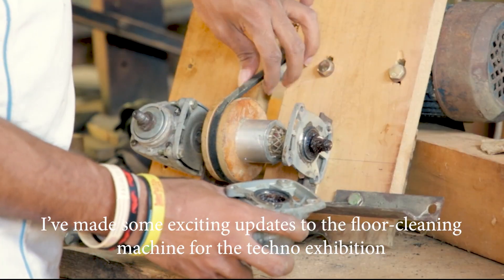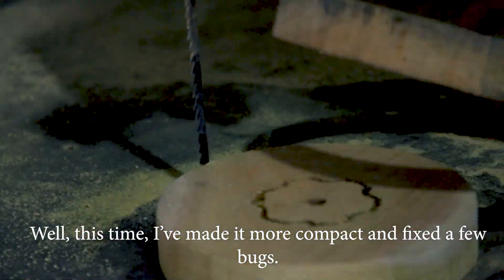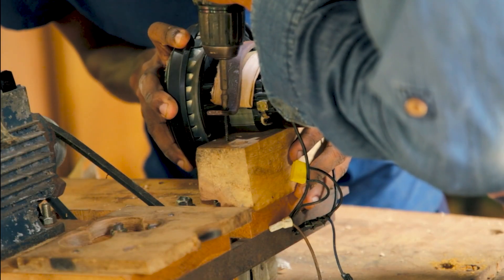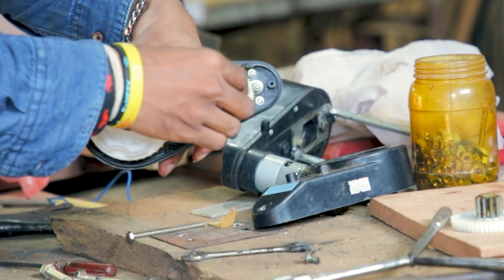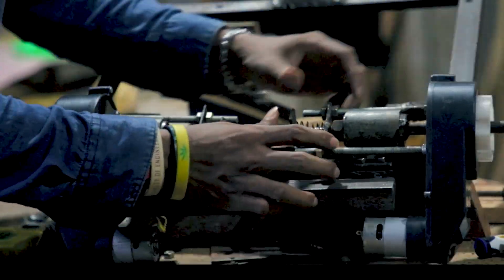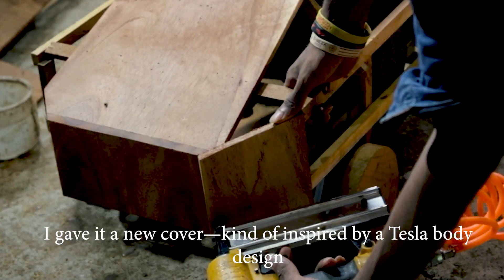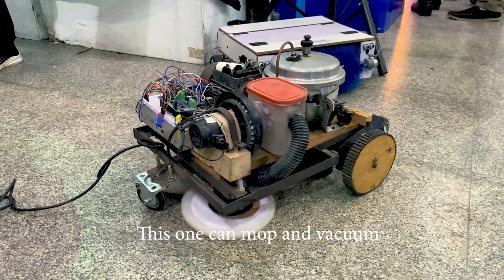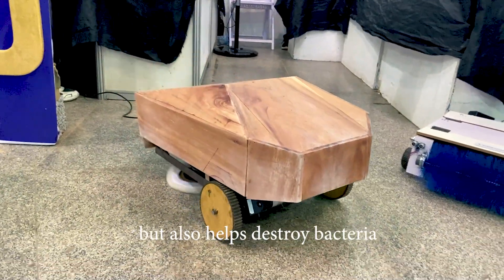Floor Cleaning Machine PART 2 | Techno Exhibition | BMICH | UOJ | @ScienceWithRuchira Sir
This is a  floor-cleaning machine designed for mopping , vacuuming and sweeping , with water vapor technology to dry floors instantly and kill bacteria. It can be controlled remotely. I plan to  make it fully automated for a more user-friendly experience